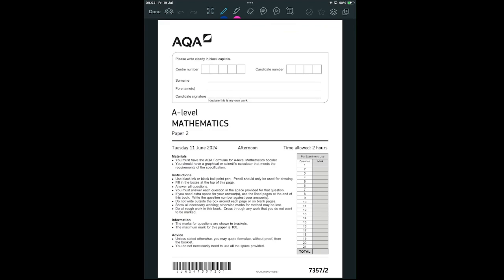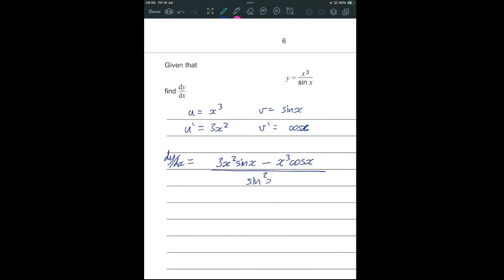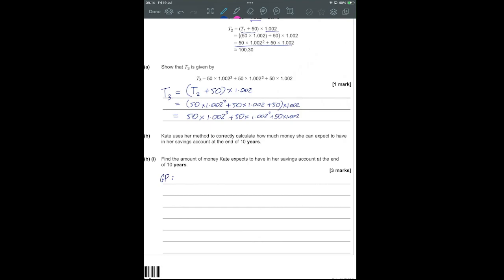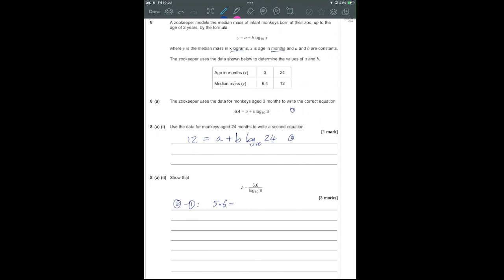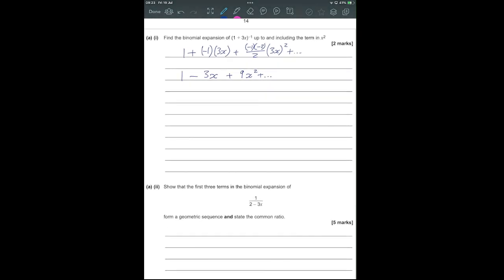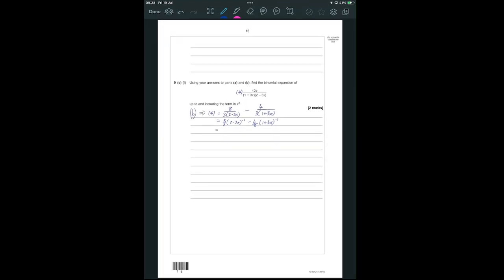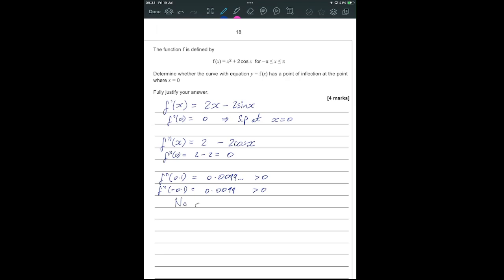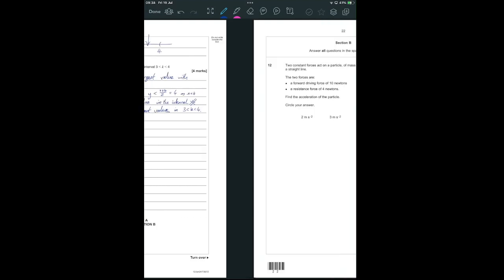A2 Maths paper 2 2024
Full paper walkthrough: A2 Maths paper 2 2024